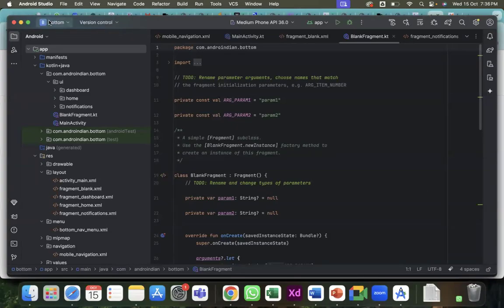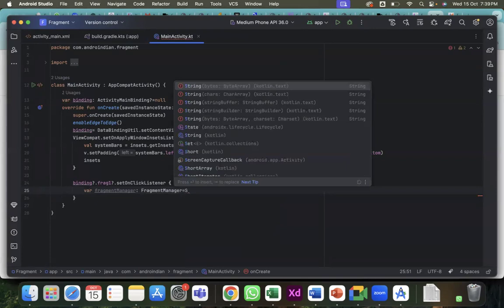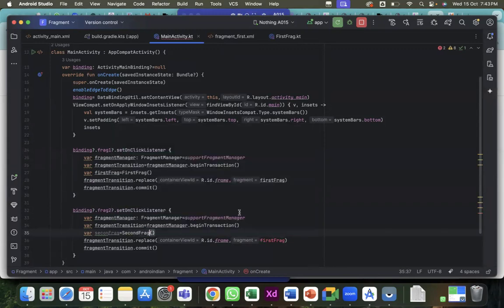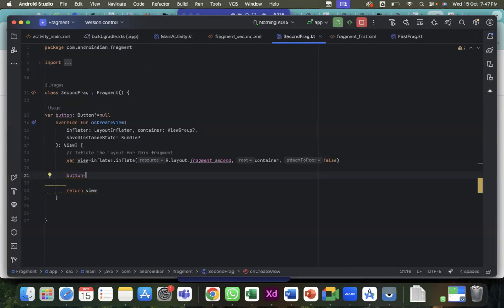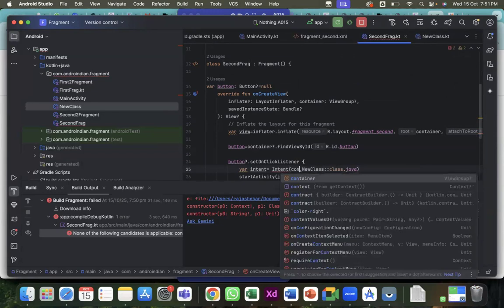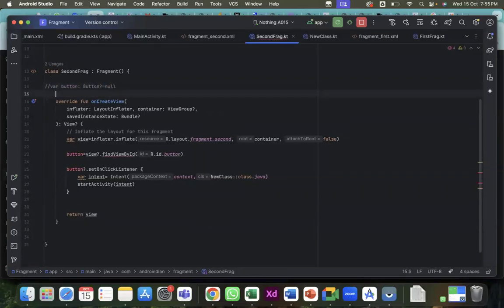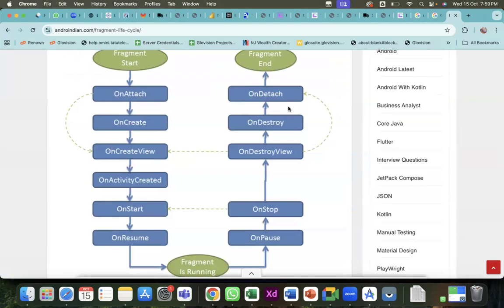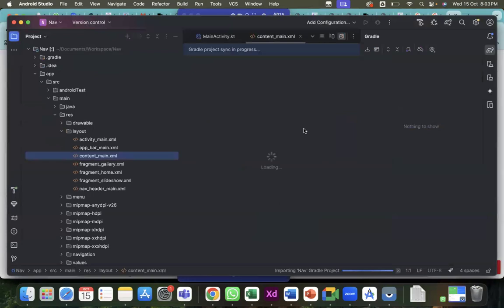Android 16.24- Fragments example and Bottom Navigation with fragments Android with AI